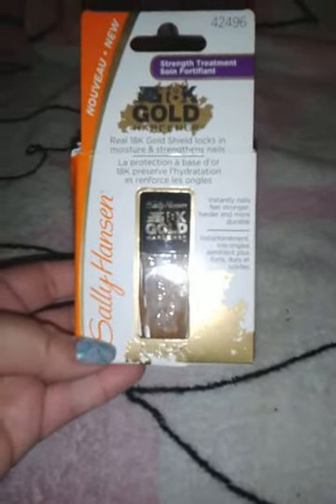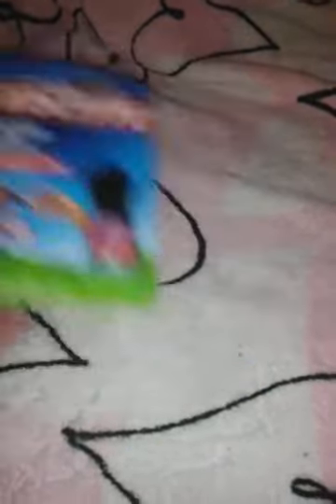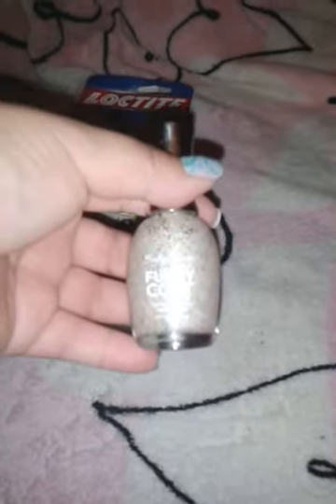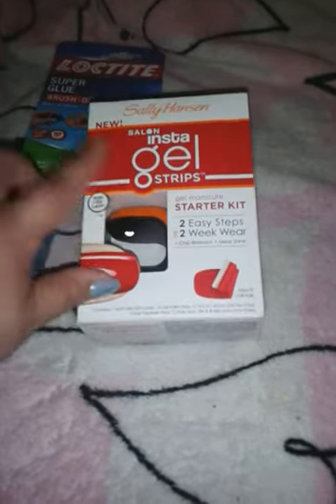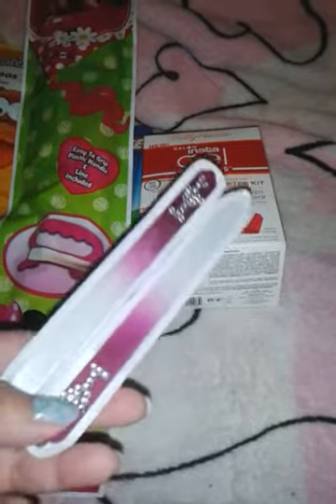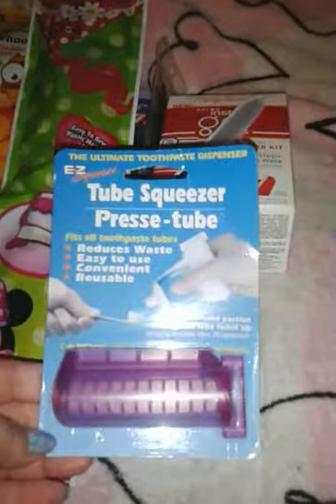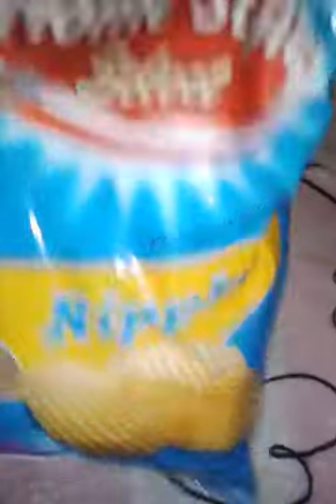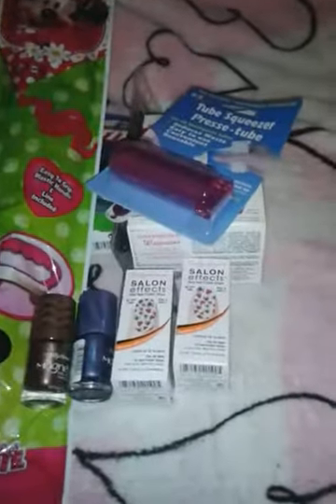Wal-Mart, Walgreen and Dollar Tree Haul!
***Items were brought with my own money***